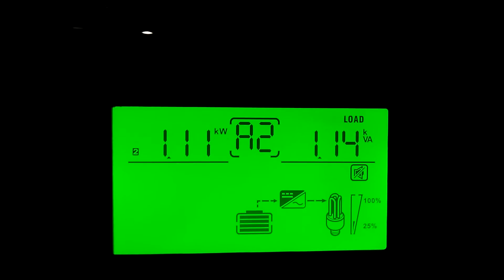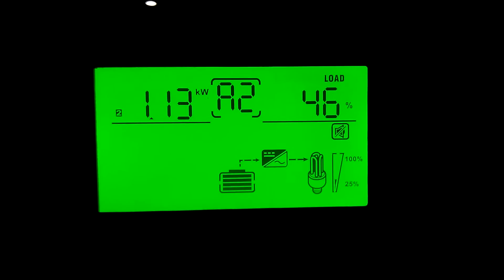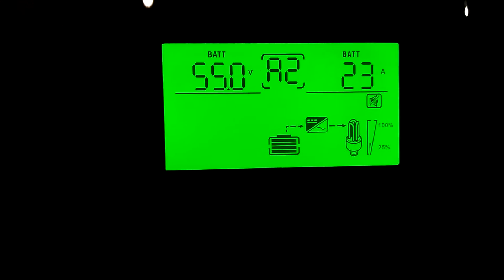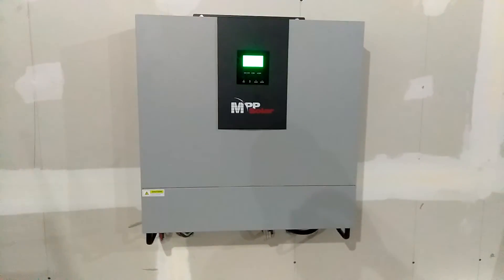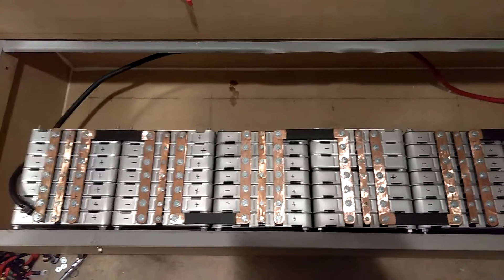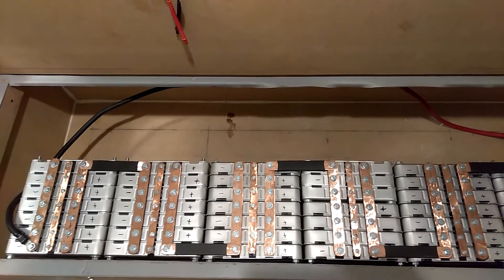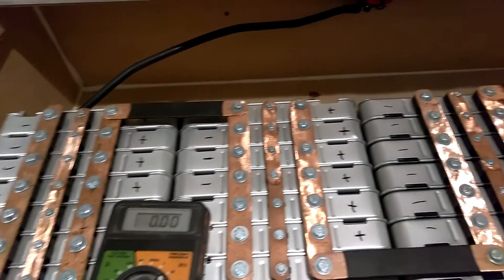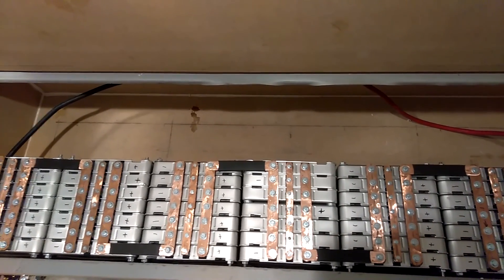One week off grid with my MPP 5048 split phase inverter.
it has been one week since we have taken power from the grid the whole house have been running off the mppt solar charge controller.